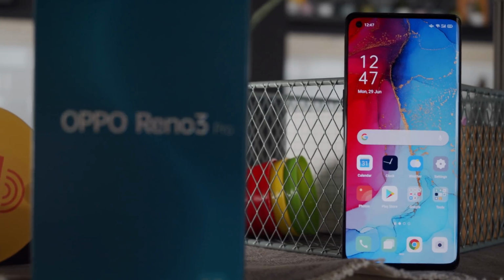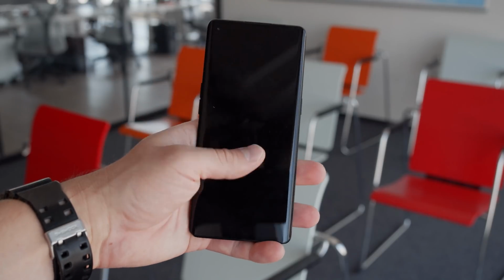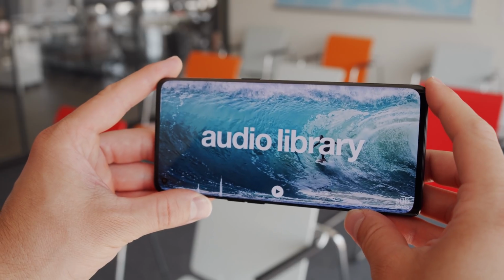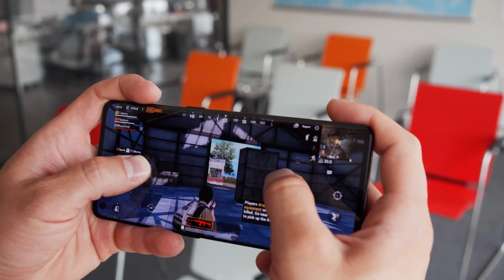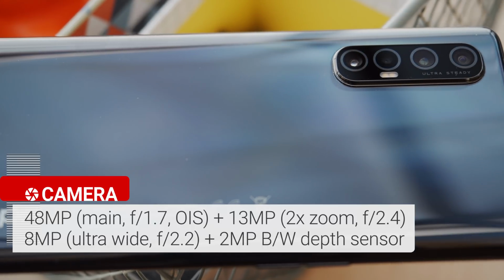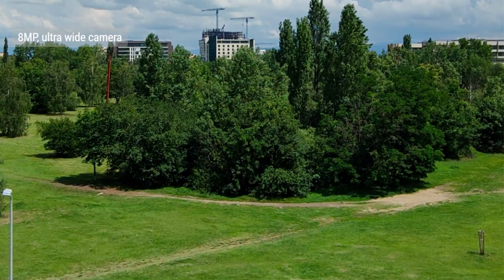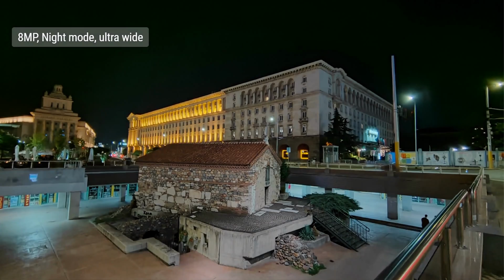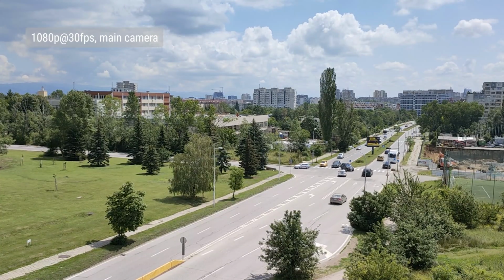Oppo Reno3 Pro 5G / Find X2 Neo review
ALL YOU NEED TO KNOW about the Oppo Reno3 Pro 5G's top features, build and screen quality, battery life, performance, and camera image quality in a short and sweet video.

Timestamps/Chapters
0:00 Intro
0:34 Hands-on Design and build
1:39 6.5" AMOLED Display
2:06 Speaker test
2:28 Battery life with 4025mAh battery & charging speed
2:50 Snapdragon 730G performance
3:11 Software: Android 10 and the custom Moto app
3:59 Camera performance and samples
4:58 Low light camera performance and samples
6:05 Selfies
6:19 Video recording
6:43 Conclusion

▶  If you want to know more about our host Angie, check her out on instagram @ang_is_charged

▶ Track Info: Ooyy - You x you